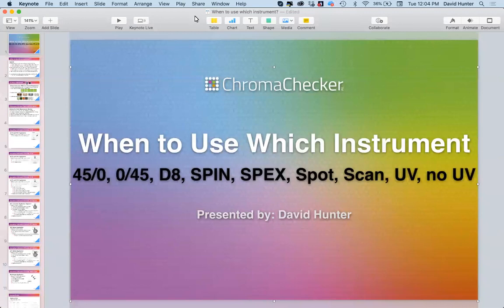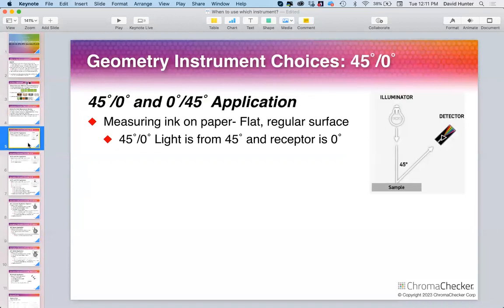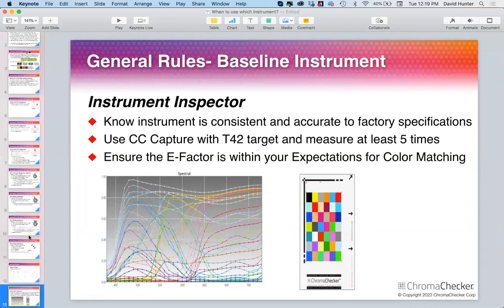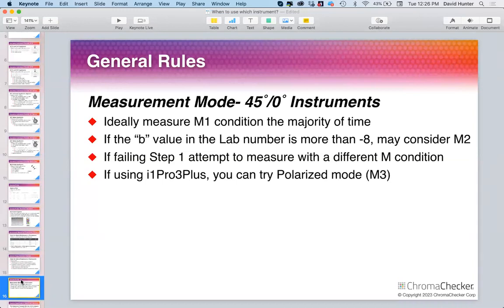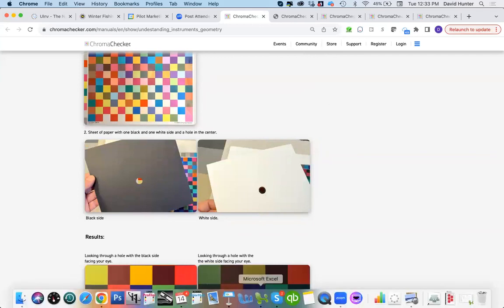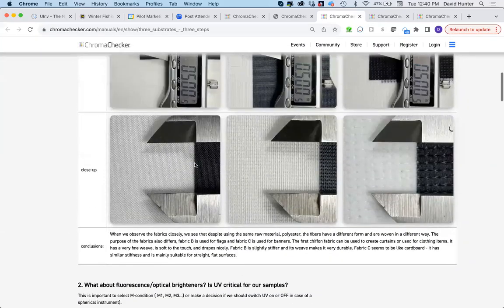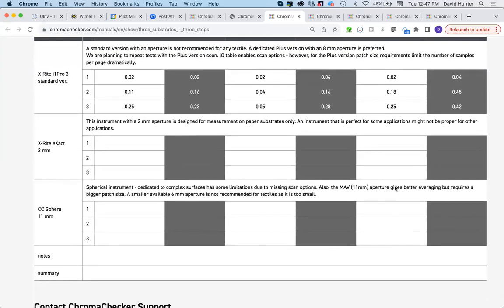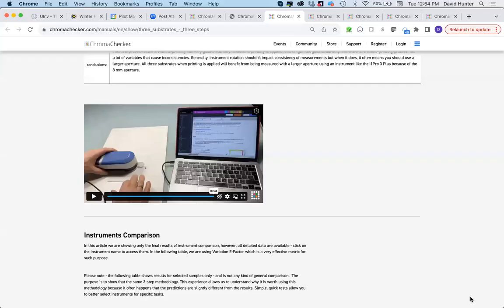When to use which instrument?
2nd Tuesday Seminar – November 14, 2023